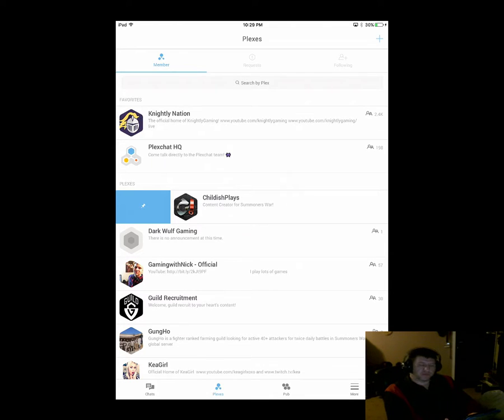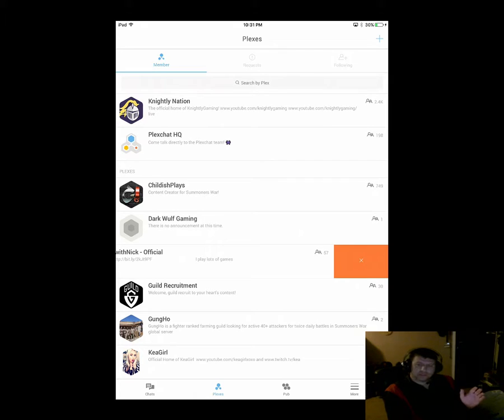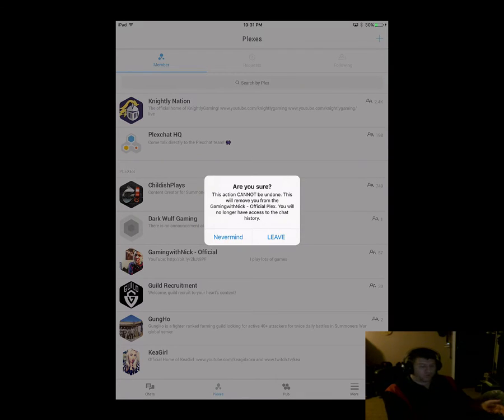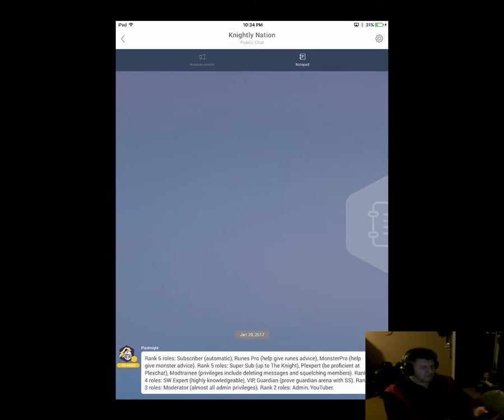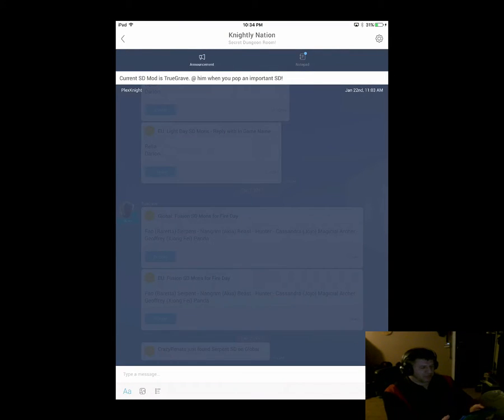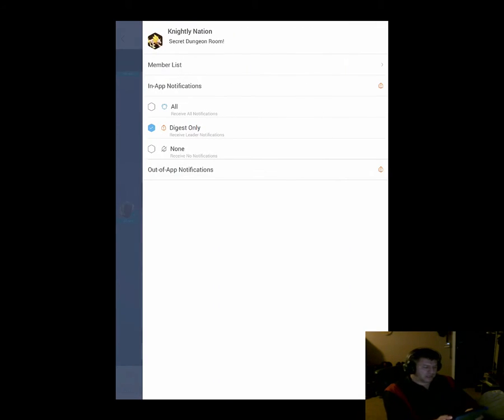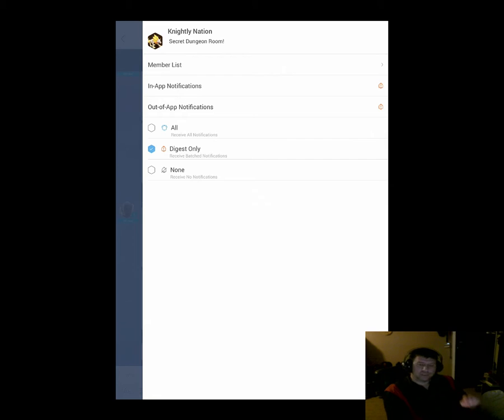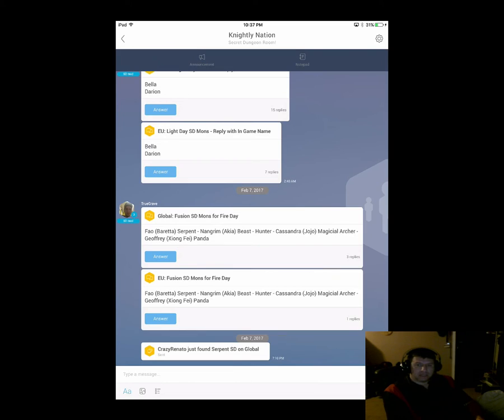Plexchat for Beginners Part 3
Today we go over how to check announcements, notes and adjust how you receive notifications for a specific room and how to favorite, unfavorite and leave a particular plex.